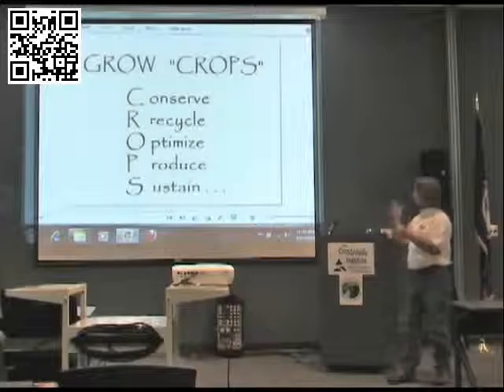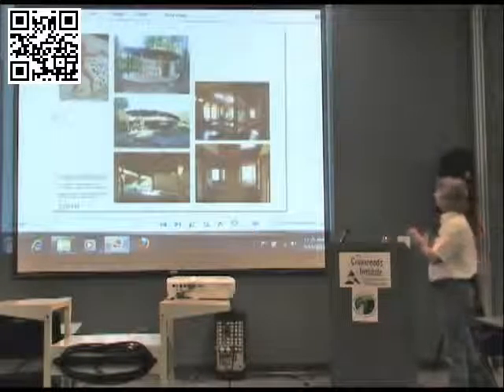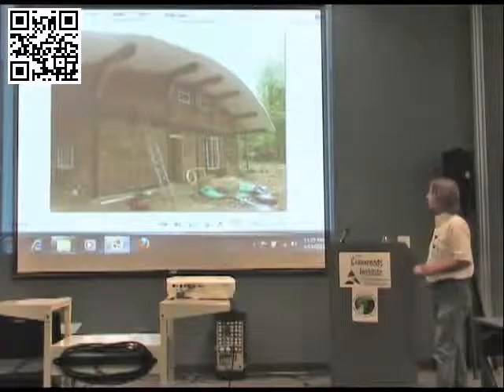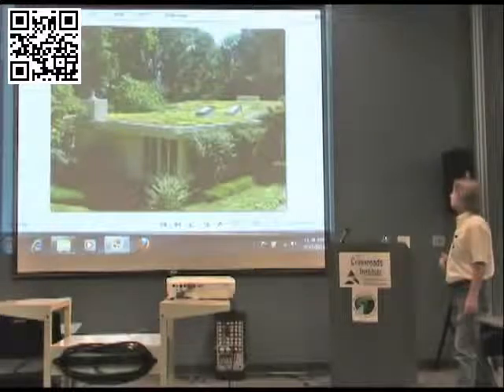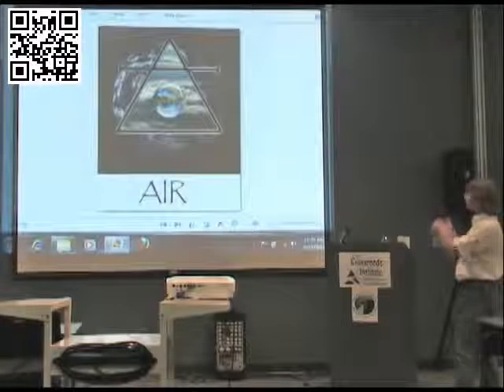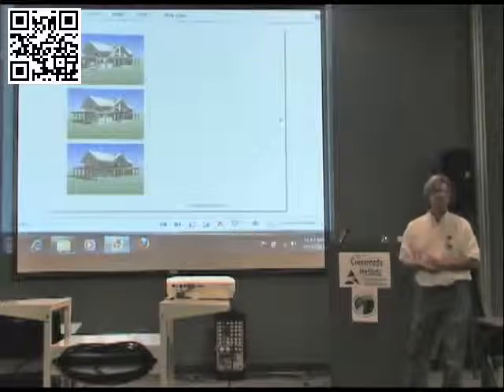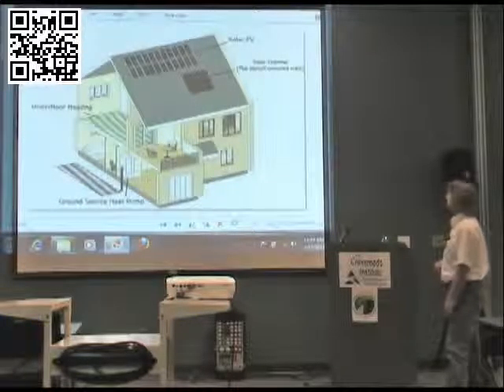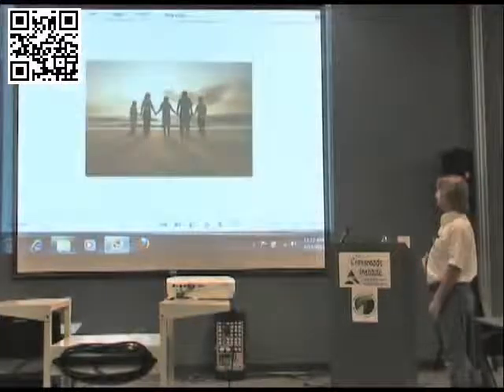"Your Affordable Green Home" ~ by Fred Oesch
Architect Fred Oesch of Oesch Environmental Design in Schuyler, VA, captivated the audience at the second annual, Grayson Landcare Save Green Expo, with his artistic and innovative home designs incorporating environmental principles.